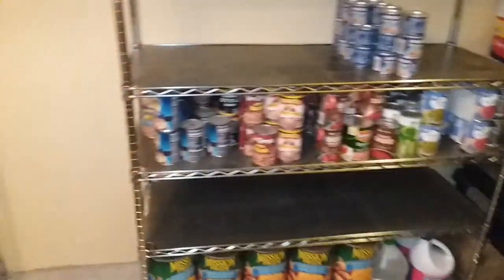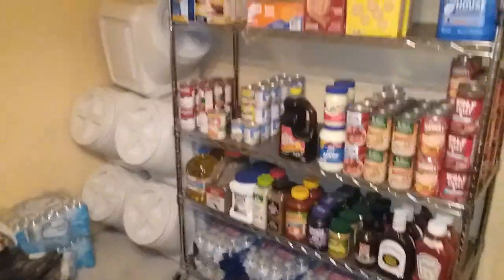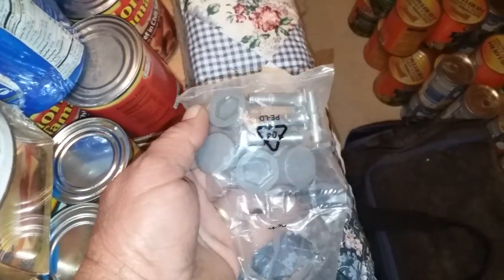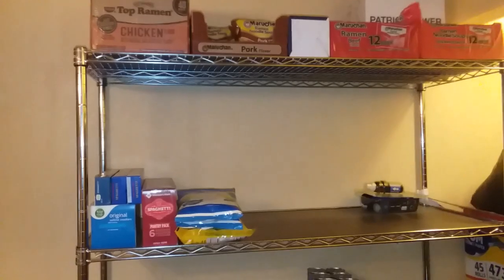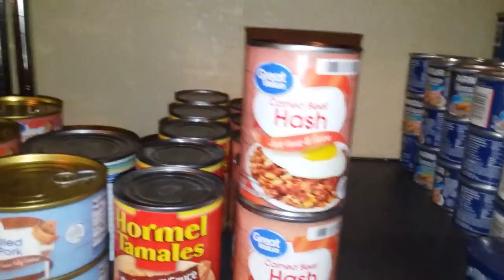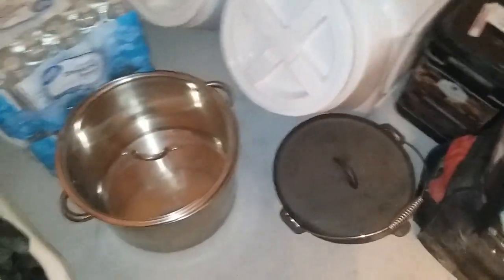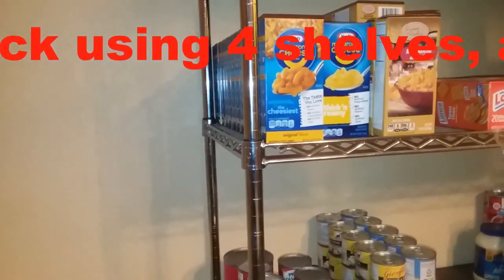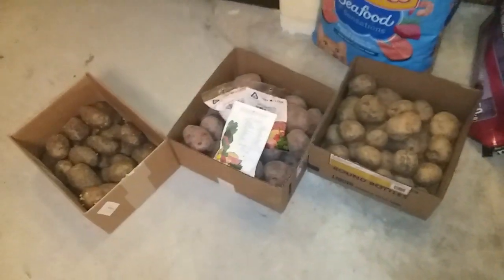prepperpantry shtf foodshortage stockupnow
A viewer left a comment that the shelving that I am using only holds #600 if you don't use the wheels, wish I would have read the instruction first, so don't make the same mistake I made.

SSR🏹   (Silver Stacking Rockstar)
P.O.Box 453
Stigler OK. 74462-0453